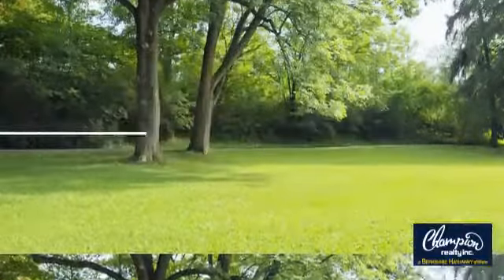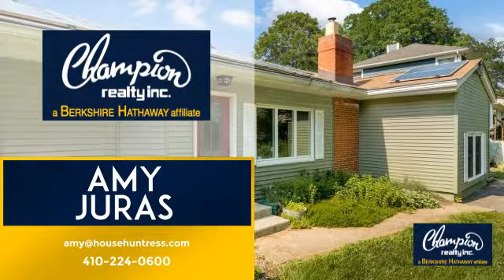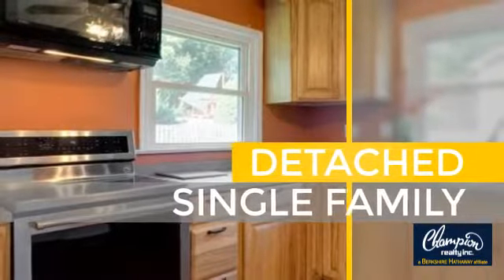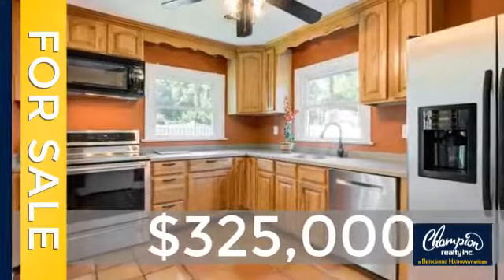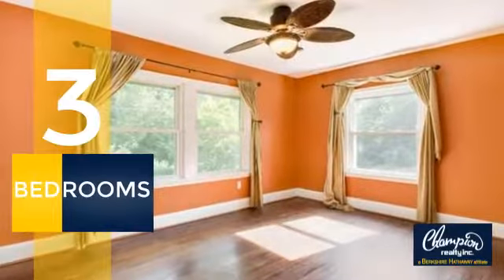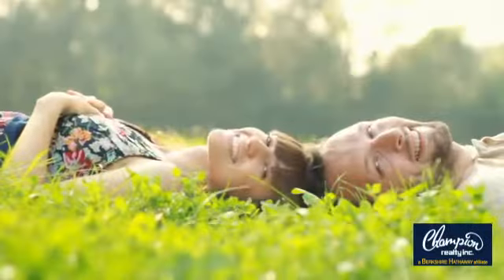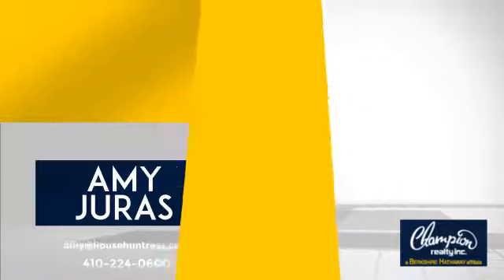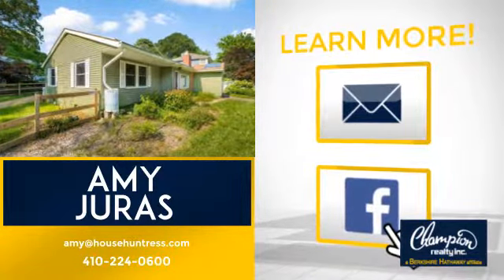1078 POPLAR TREE DRIVE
Another Listing from Champion realty Inc. Maryland - Energy Efficient Beyond your imagination. This cozy home is located in a prime part of Cape St. Claire. You can walk to two different beaches from here. Solar panels and high efficiency heating means that the owners of this house have NOT paid an electric bill in 2 years. Stainless appliances and hardwood floors, come check us out on Sunday June 10th 1-3pm at our OPEN HOUSE!